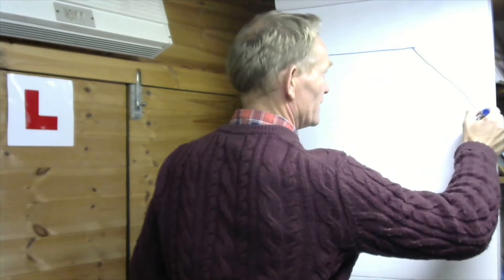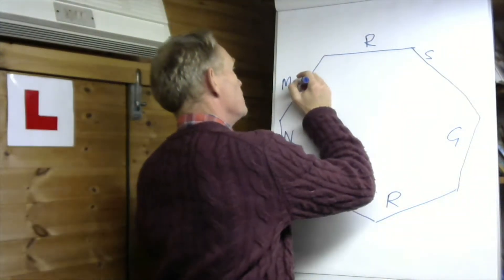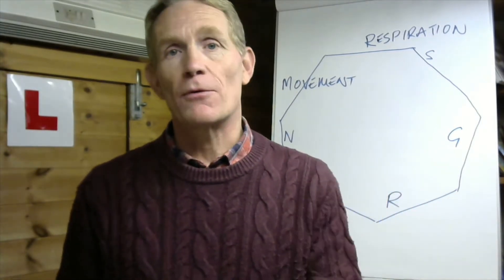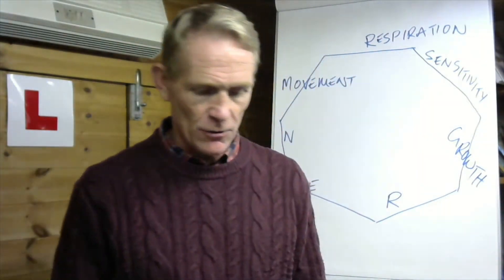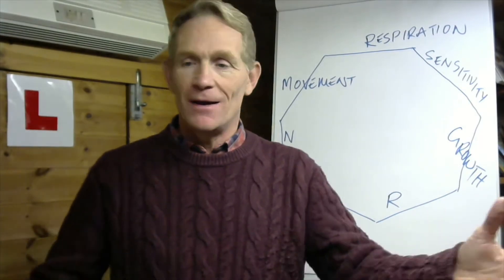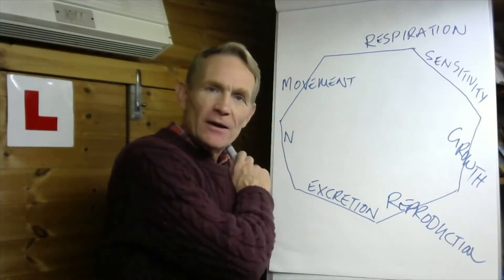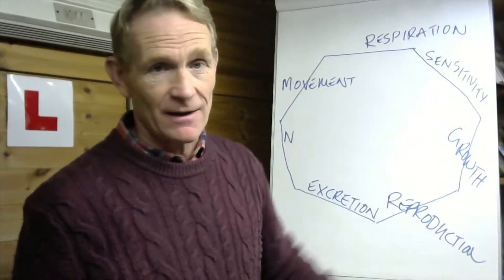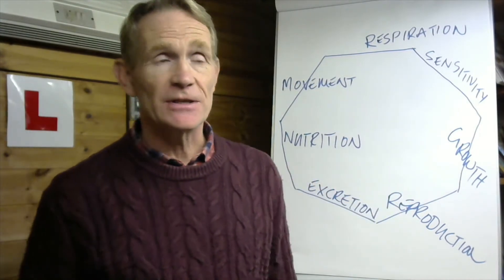LIFESHAPES Session 7 - THE HEPTAGON